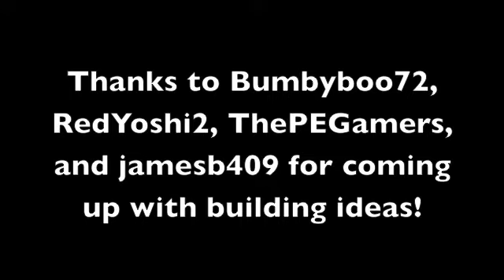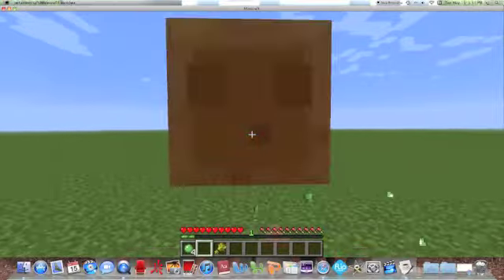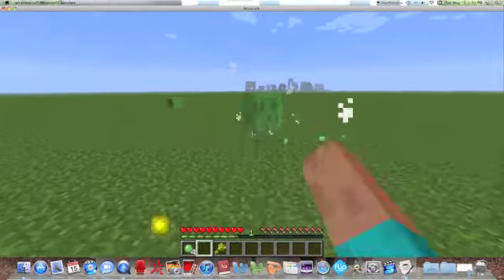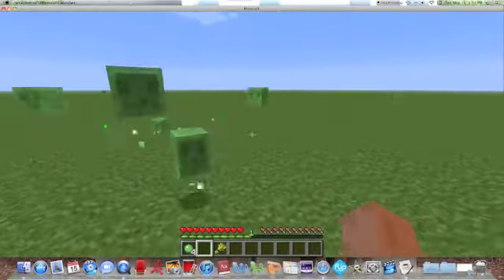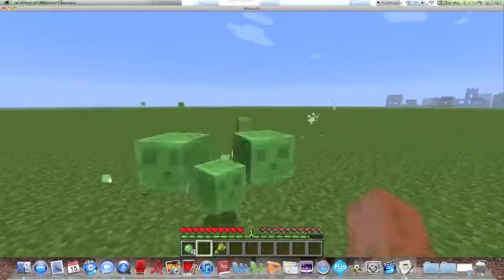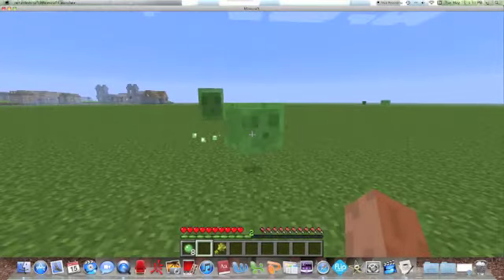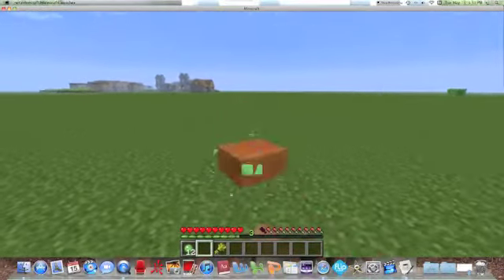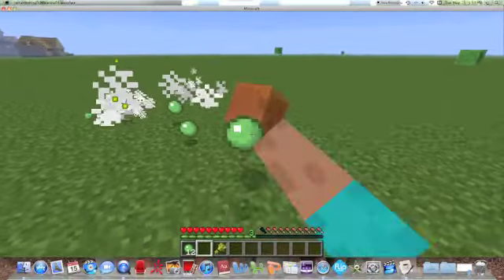Minecraft PE Village Download Link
Like for a big fluffy cheeseburger!
Make a lets play of this map, make it survival, or add on and receive a sub, like, fav, and shout-out!